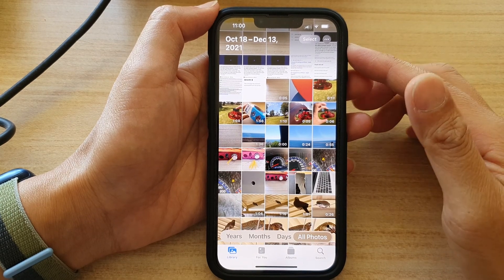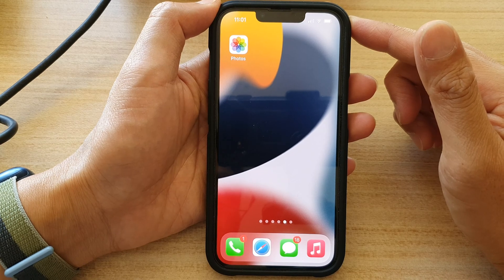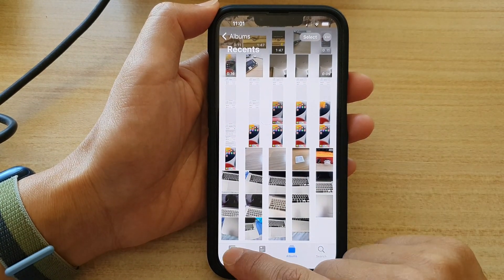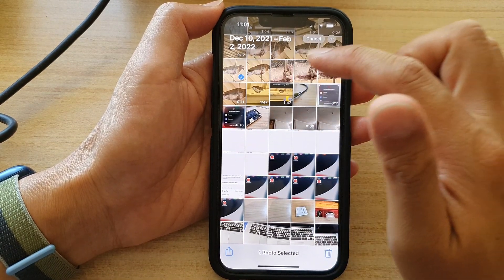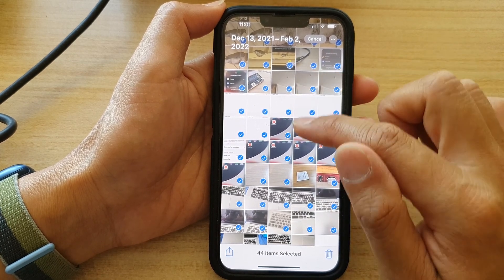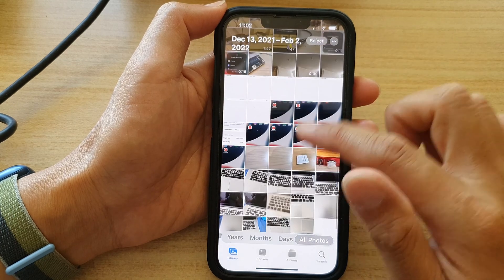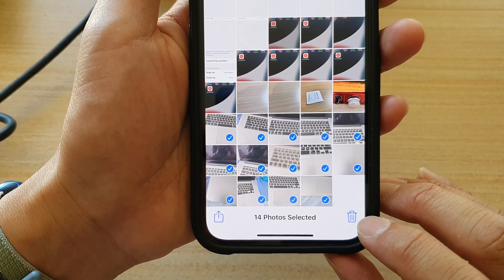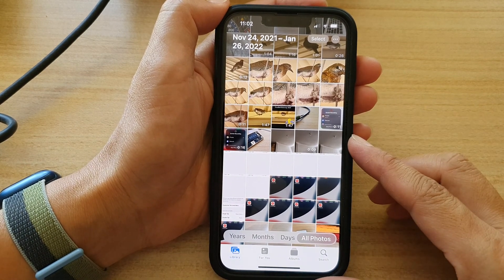iPhone 13/13 Pro: How to Select and Delete Multiple Photos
Learn how you can select and delete multiple photos on iPhone 13 / iPhone 13 Pro/Max Mini.